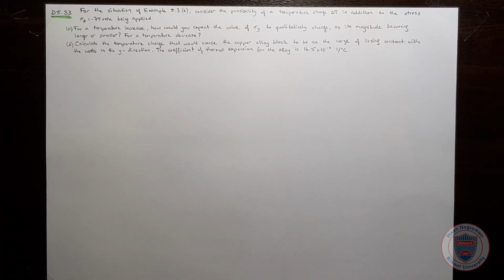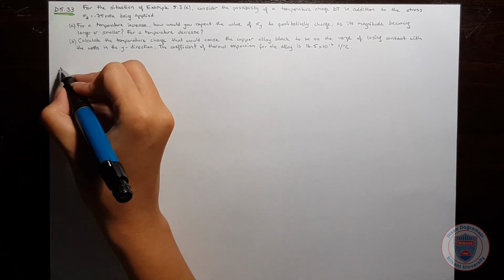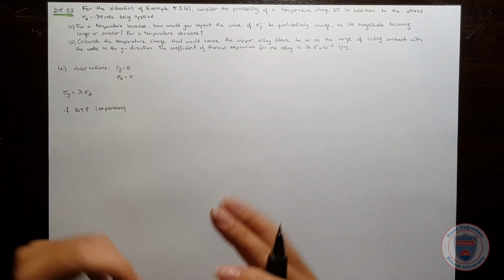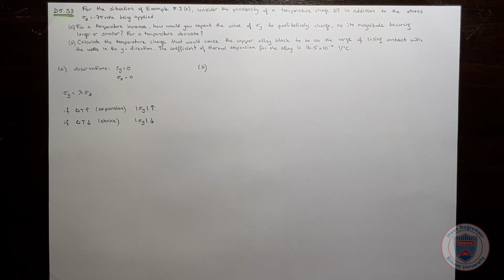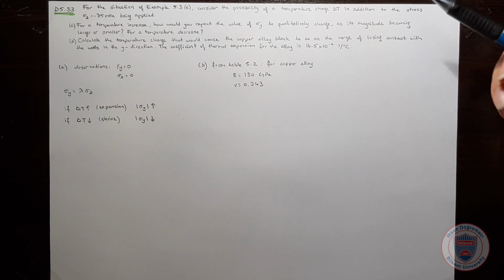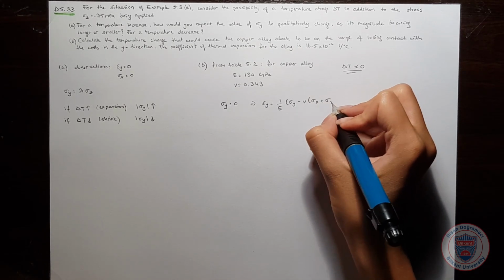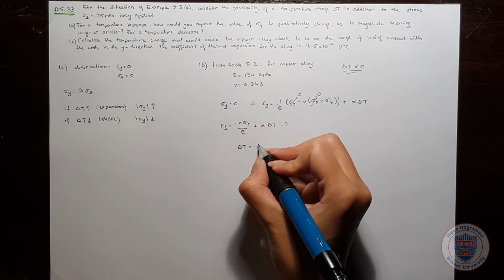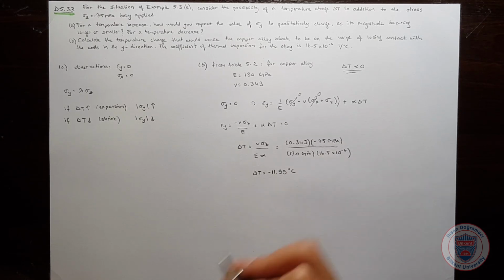Thermal Strains D5.33